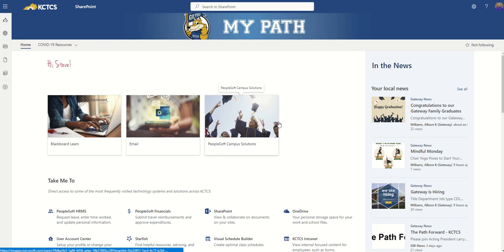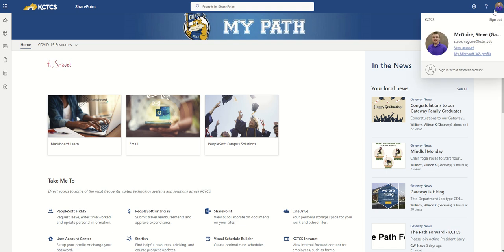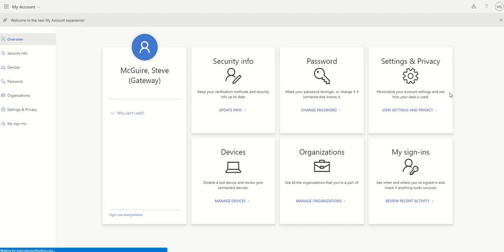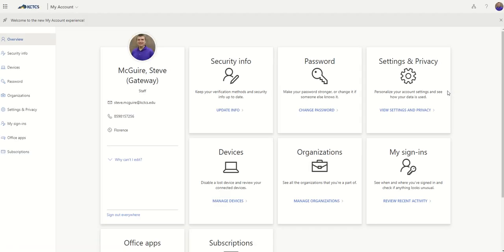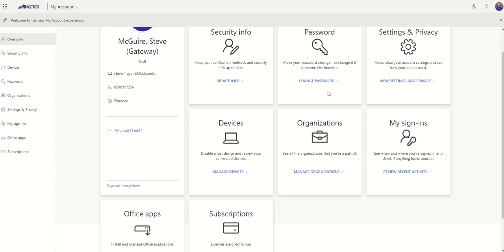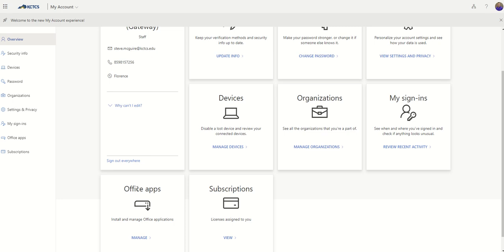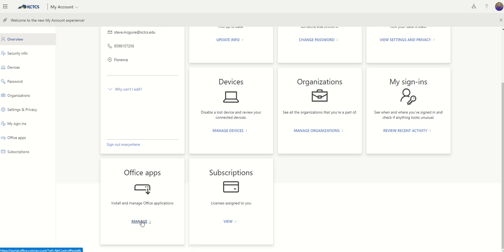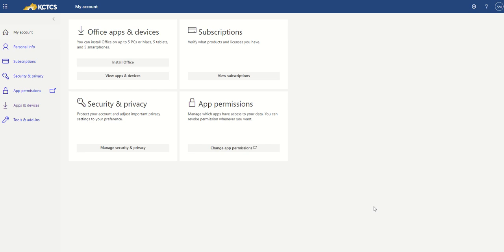Gateway Office Install Spring 2023